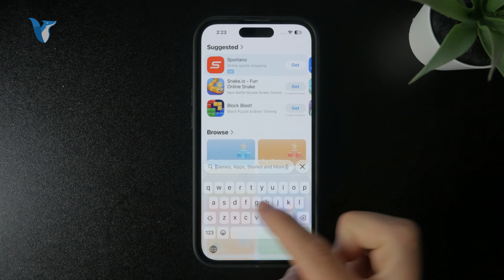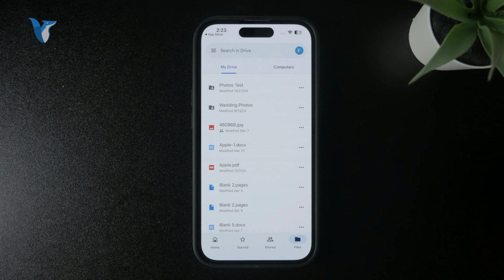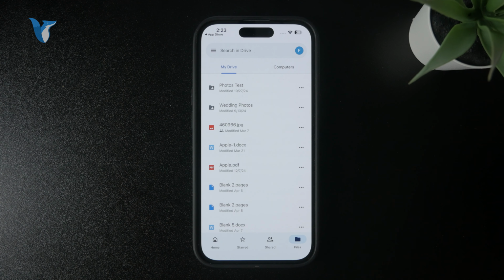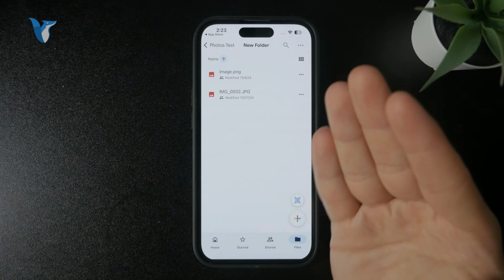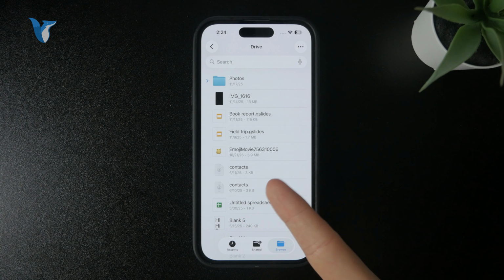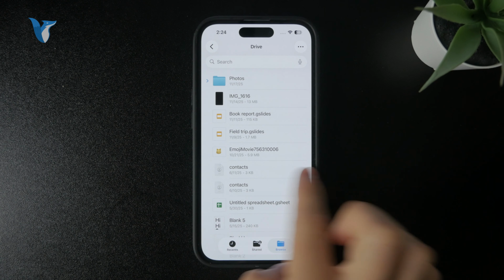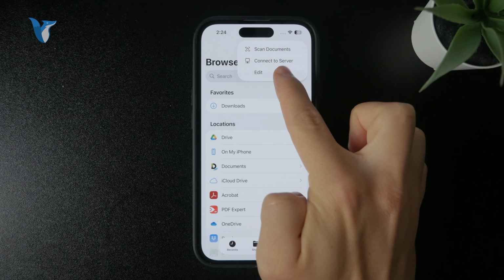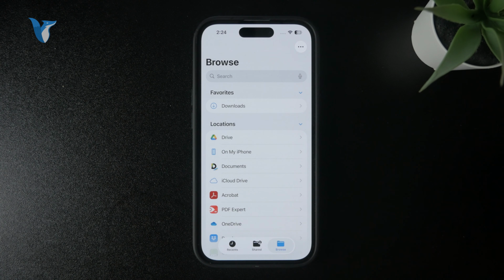How to Download from Google Drive App to iPhone (tutorial)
In this video, you’ll learn how to download files directly from the Google Drive app to your iPhone for easy offline access. Follow these simple steps to save documents, photos, or videos to your device in seconds.